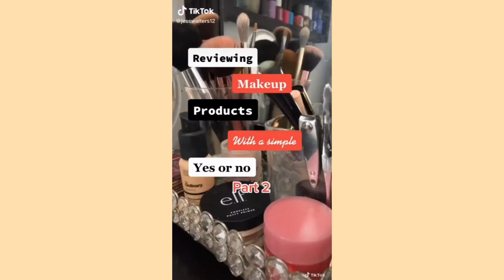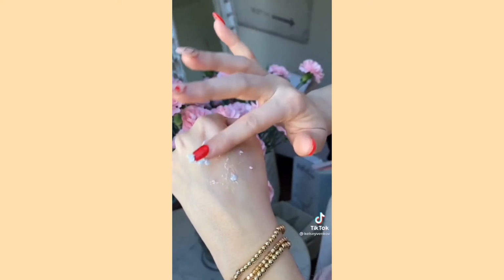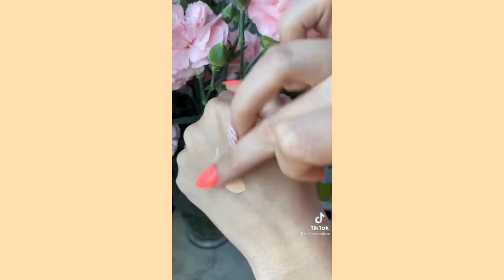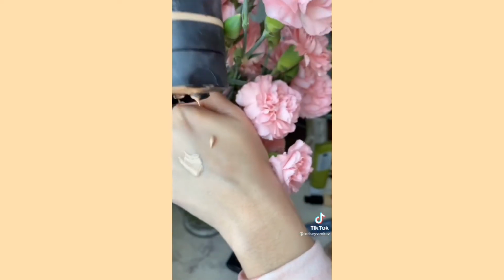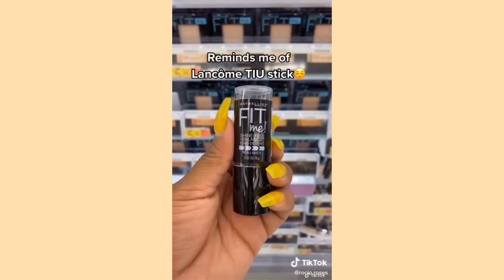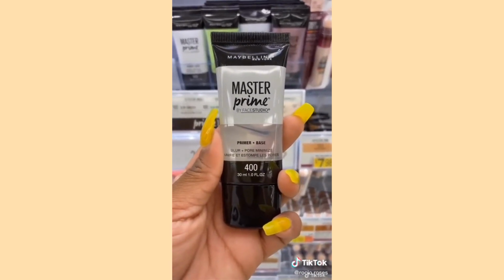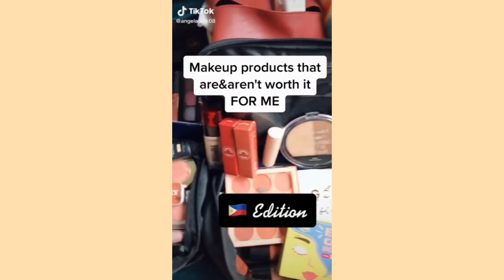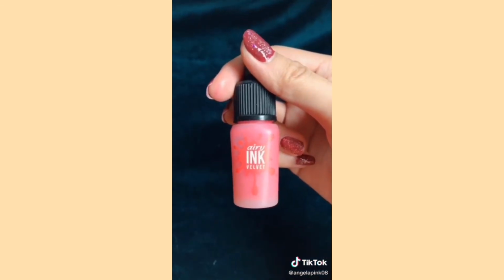Affordable drugstore Makeup products you must have / tiktok makeup dupes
Heyyy
Hope u all are fine💛

💛Guys u can skip from 1:25 to 1:40, sound got muted due to some reasons. Sorry for inconvenience💛

This video contains makeup products that are Worth buying, drugstore makeup products you must have, best selling makeup products, tiktok affordable drugstore makeup products, tiktok ulta best buys and must haves.